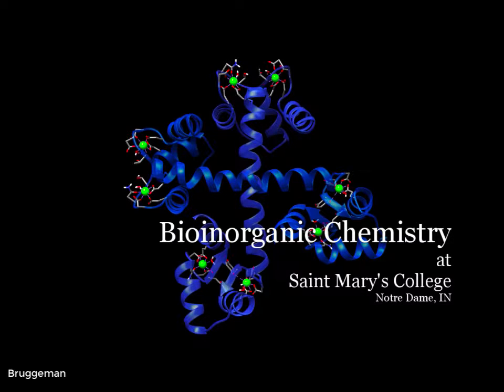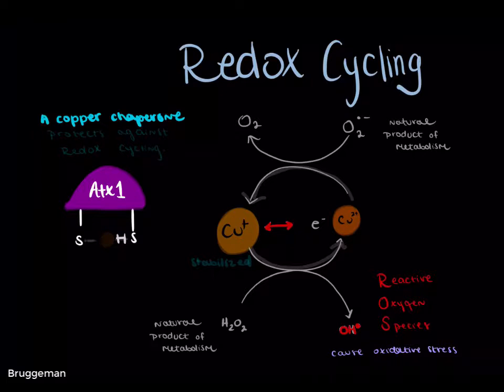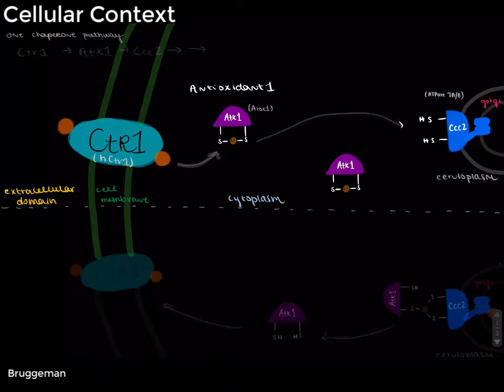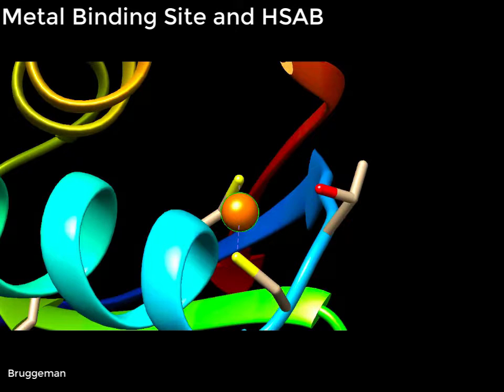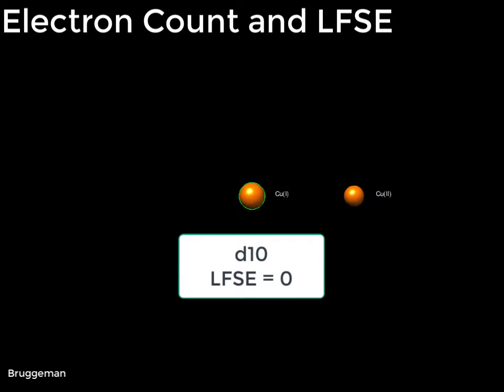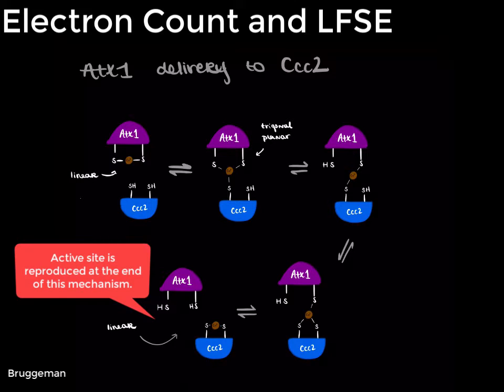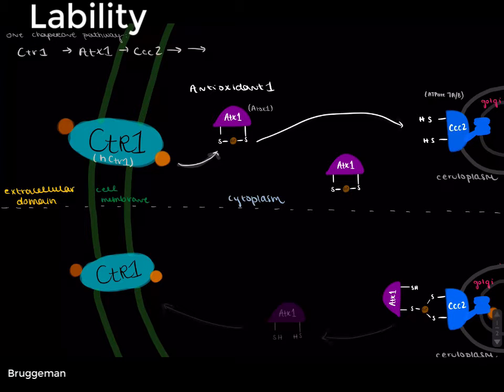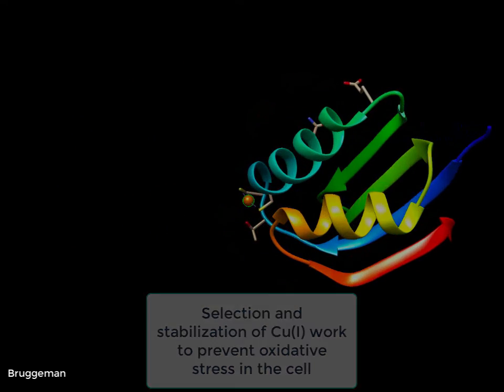Intracellular Copper Chaperones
Introduction to Copper Chaperones.